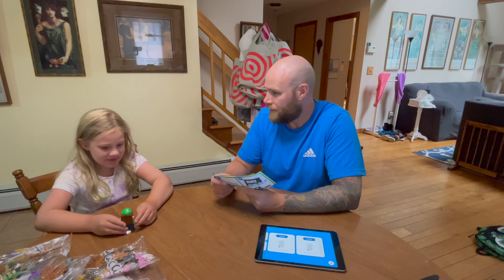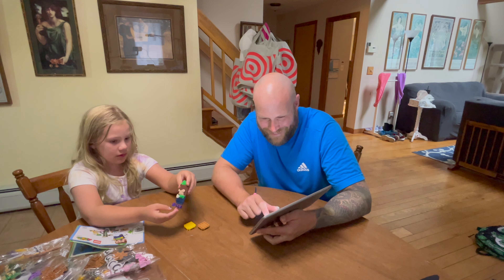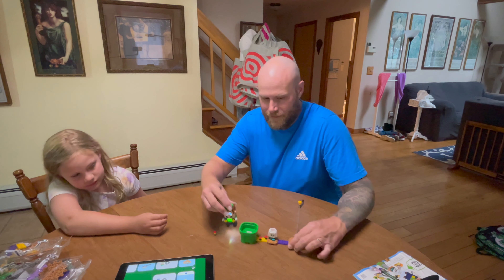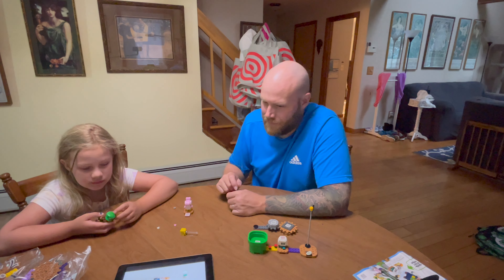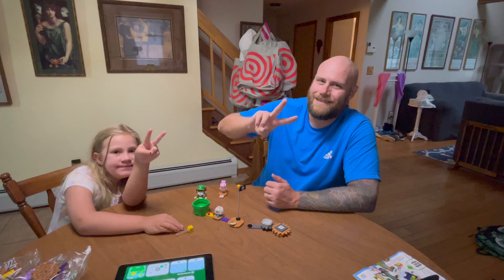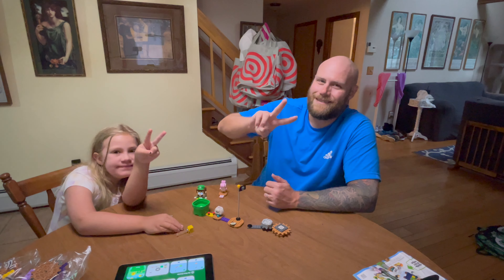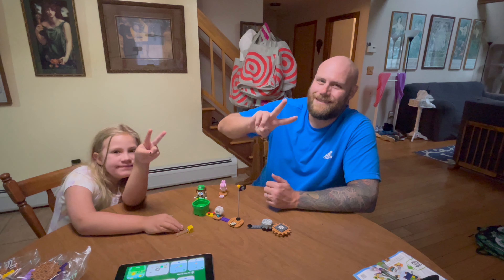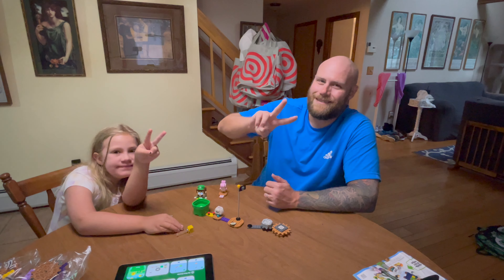LEGO Super Mario - Luigi Starter Course - Gwen's Games Galore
Gwen's Games Galore is a channel devoted to games, video games, and fun primarily dedicated to Minecraft through the eyes of a 7 year old girl Gwen with her dad Alex.

Find us at The Hive and type GGG in the chat for a chance to be in our next video!

Gwen & Alex (and Nick!)